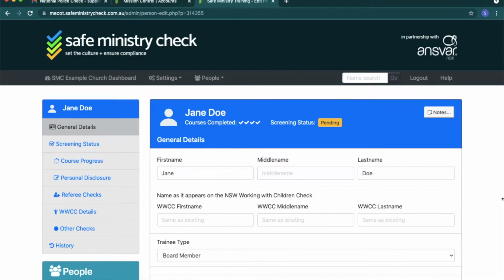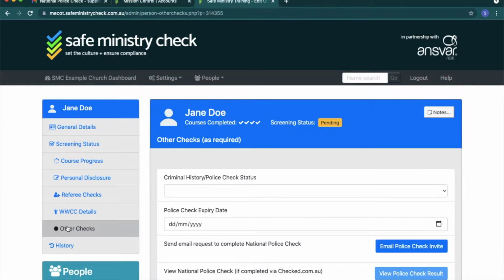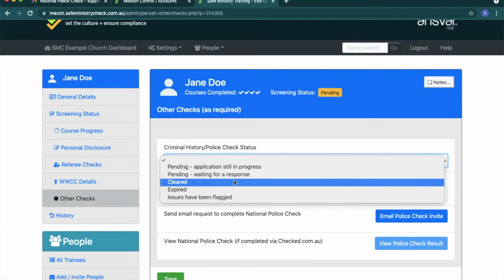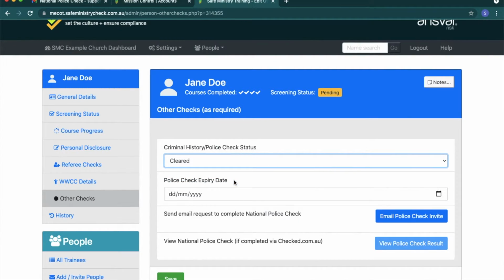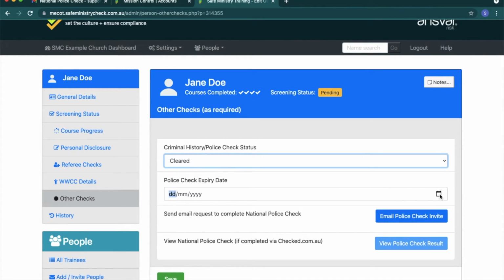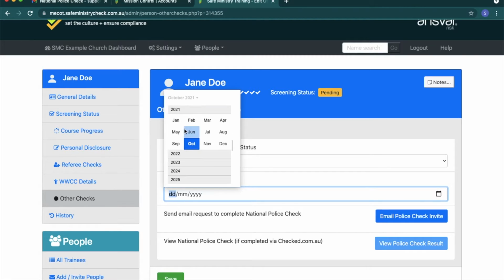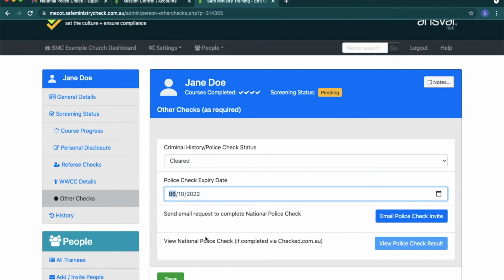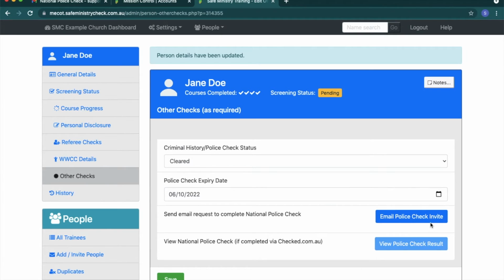How-To: Manually Input Police Checks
Here's a short tutorial on inputting police check information.